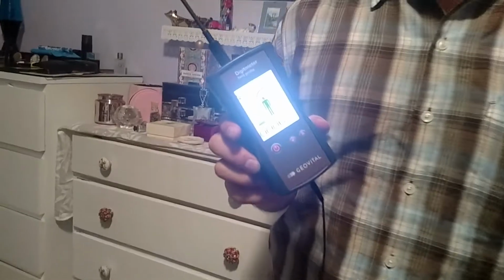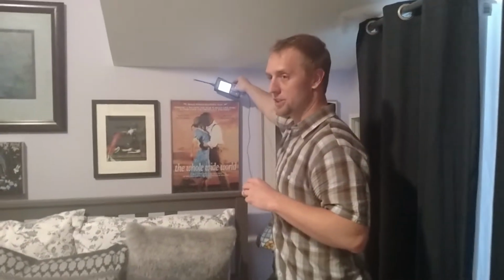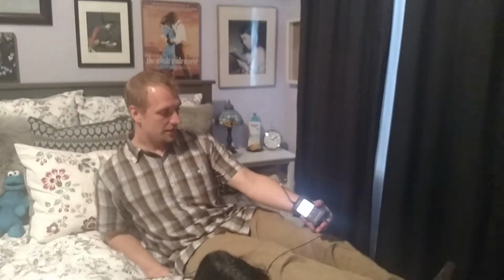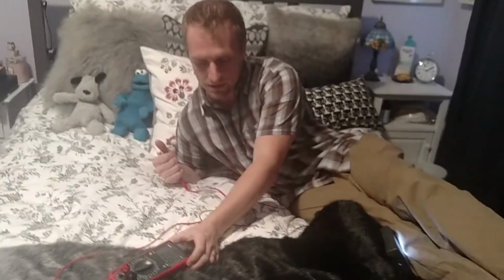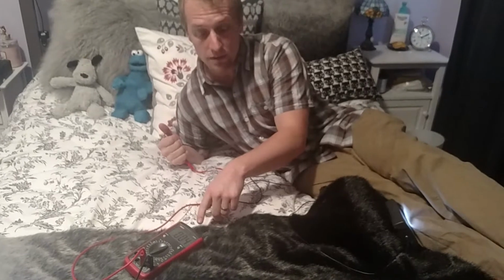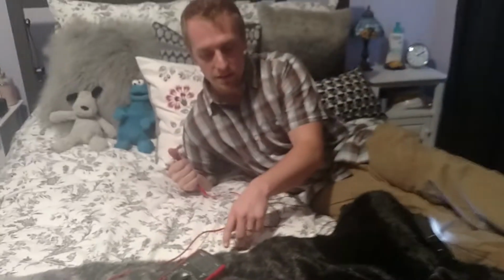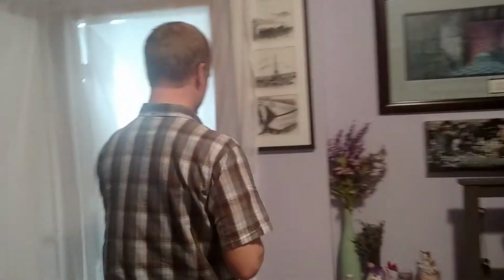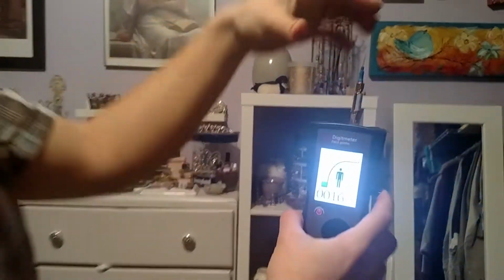Shielded Healing EMF protected room in Seattle (Magnolia)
Shielded Healing certified room in the Magnolia neighborhood of Seattle.

We use the highest quality T98 Alpha shielding paint and NOVA fabric from Geovital Academy, a 35 year running Naturopathic and Environmental Medicine Clinic in Austria.  The paint is 20 times below the standard for zero VOC in the US.  On the floor we used GPA mesh to ground out electrical fields from the light wiring below.

The paint is also grounded to shield electric fields from the wiring in the walls.

The paint attenuates at 99.999% (50 dB) up to 10 GHz and 99.993%  (41 dB) shielding up to 20 GHz.

for information on how you can protect your family from EMF stressors.